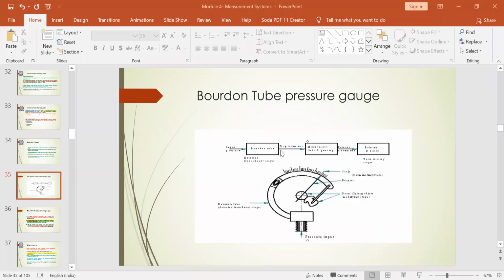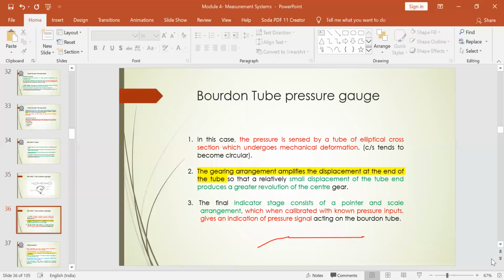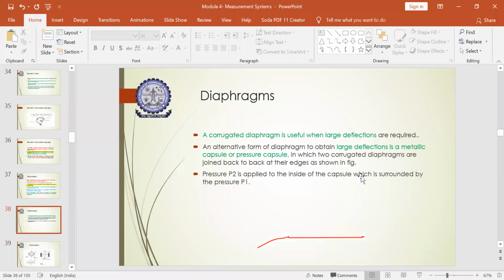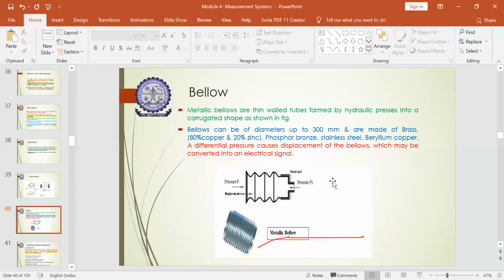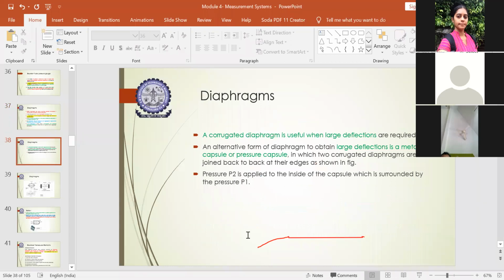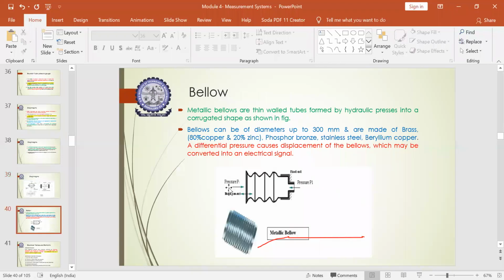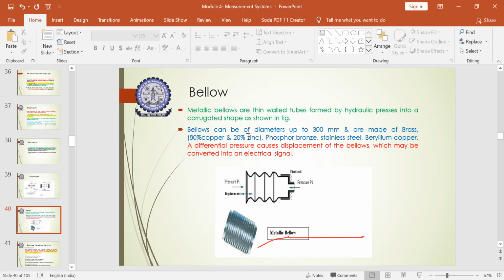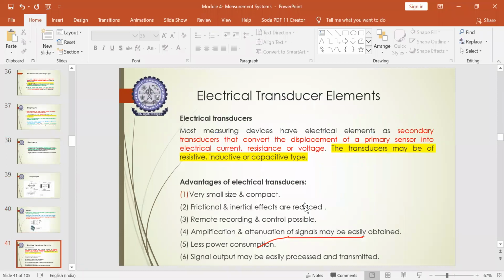IV SEM - MMM - Module 4 -Transducers 2 - Dr Nandini R